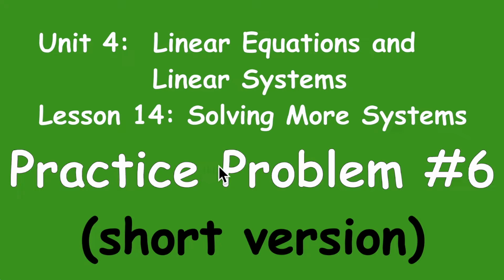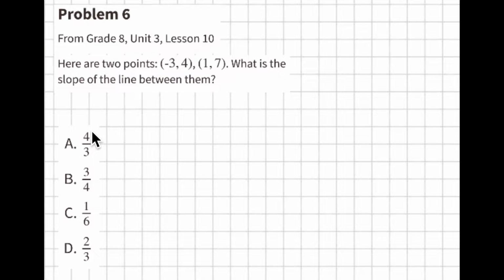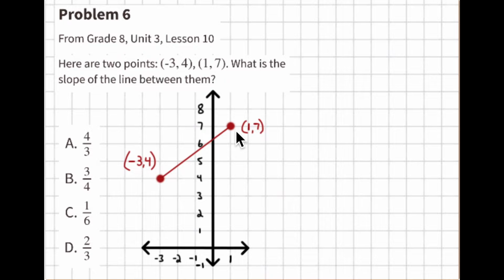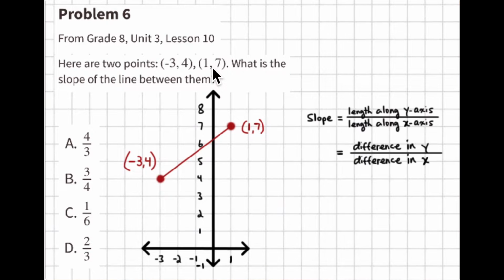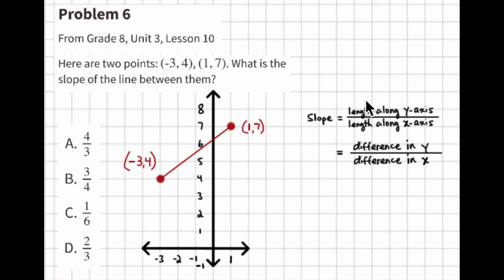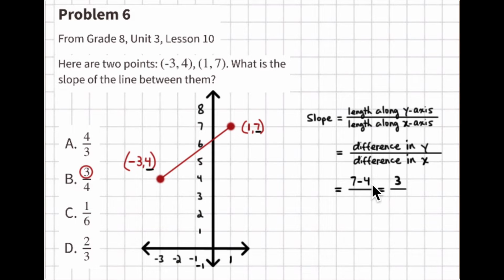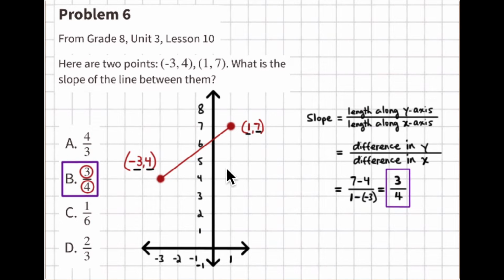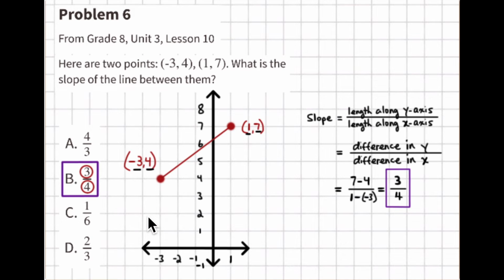8th Grade Illustrative Mathematics: Grade 8; Unit 4; Lesson 14: Practice Problem 6 (short version)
This shorter version is meant for students to get to the solution with minimal, yet meaningful, explanation. For this problem, calculate the slope given two points in a coordinate plane. The slope is the ratio between the vertical length of the related slope triangle (Unit 2, Lessons 10 and 11) and the horizontal length of that same slope triangle (long version):
(y1 - y2)/(x1 - x2)

Illustrative Mathematics
Unit 4: Linear Equations and Linear Systems
Lesson 14: Solving More Systems
Practice Problem #6
short version